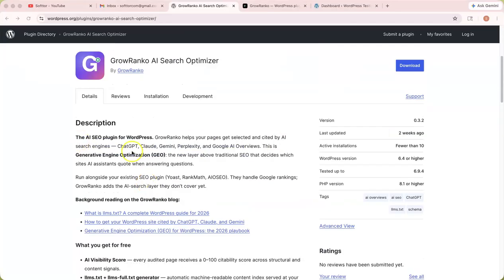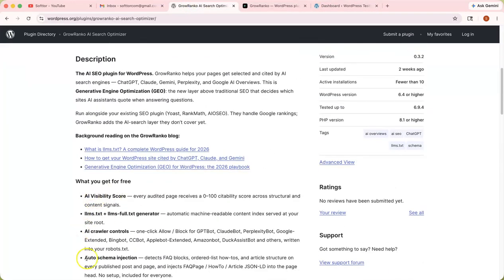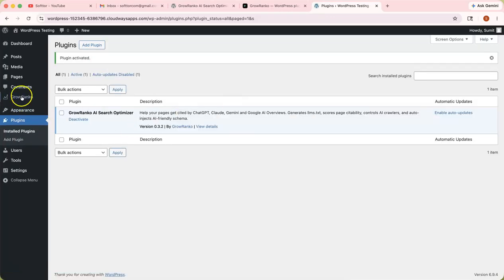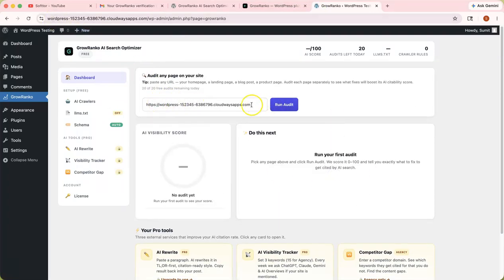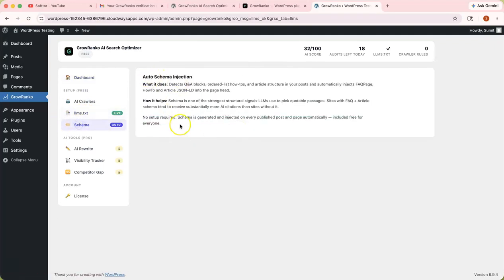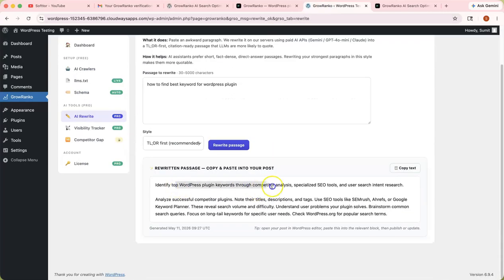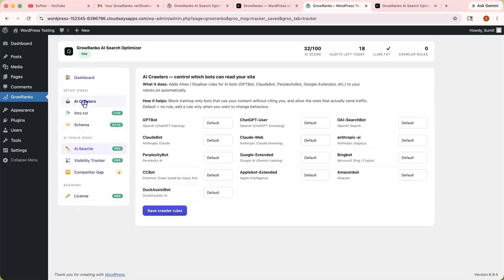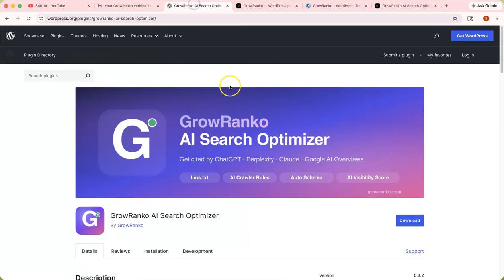Free WordPress AI Search Plugin — Make Your Site Citable by any AI ChatGPT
Make your WordPress site discoverable and citable by AI search engines
like ChatGPT, Perplexity, Claude, Gemini and Google AI Overviews — all
with one free plugin.

In this short tutorial:
✅ One-click install from WordPress Plugins → Add New
✅ Activate with just an email (one-time code)
✅ Citability Audit + Optimization Score (0–100)
✅ Headings structure · direct-answer detection · FAQ schema checks
✅ AI crawler config for ChatGPT / Perplexity / Claude / Gemini
✅ Audit your own site OR any competitor URL

🕐 Chapters
0:00  What the plugin does
0:13  Install the free plugin
0:32  Activate with email
0:45  Dashboard tour
0:55  Run a citability audit

Free plan available — no credit card required.

🛠 70K+ makers use Softtor tools — free, no card, no tracking, no spam.